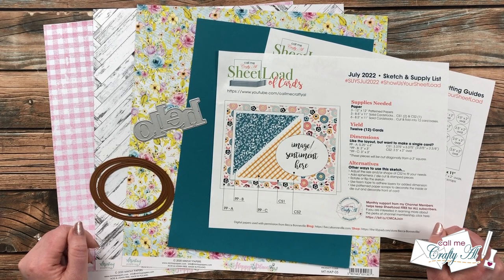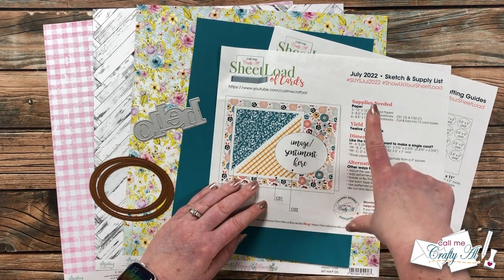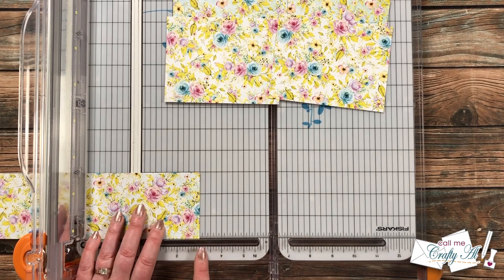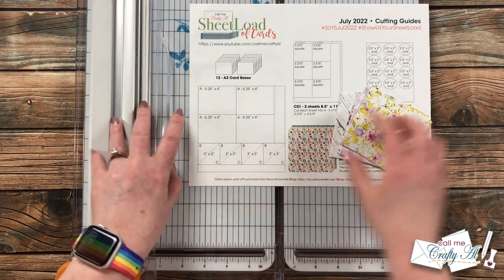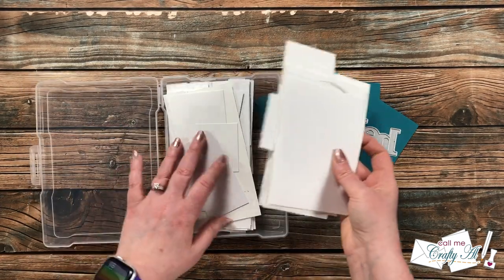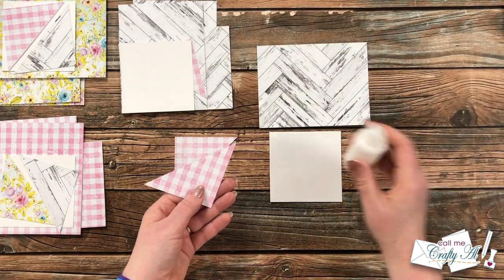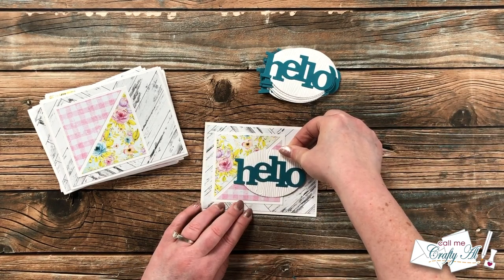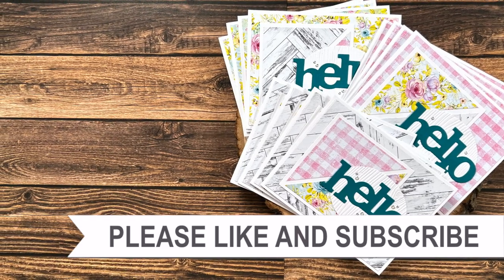12 "Hello" Cards in a FLASH! | July 2022 SheetLoad of Cards | Process & Tips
Hello crafty friends! Today I am back to show you how I made my first set of cards using the July 2022 SheetLoad of Cards! This month’s printable will show you how to make TWELVE (12) cards using ONLY three (3) pieces of patterned paper (and some cardstock). I hope you will watch the video and get some tips along the way.

If YOU CREATE cards using this month’s SheetLoad, PLEASE USE the following hashtags

      I used: Tranquil Teal
   Elizabeth Craft Designs Glitter Dots
Woodgrain Embossing Folder (similar to what I used)

HaPpY cRaFtInG!
   Alicia
   Call Me {Crafty} Al